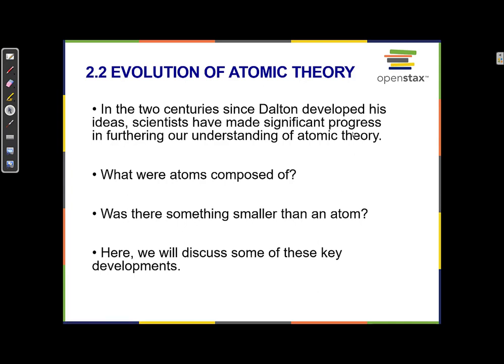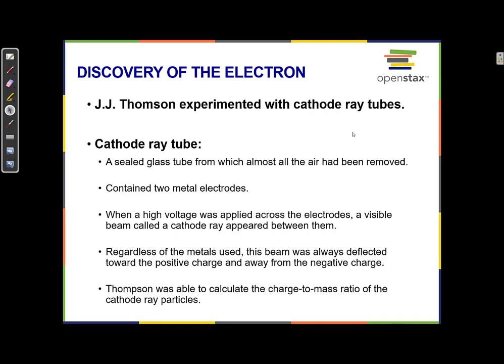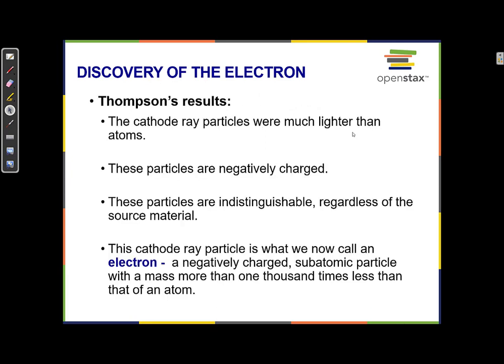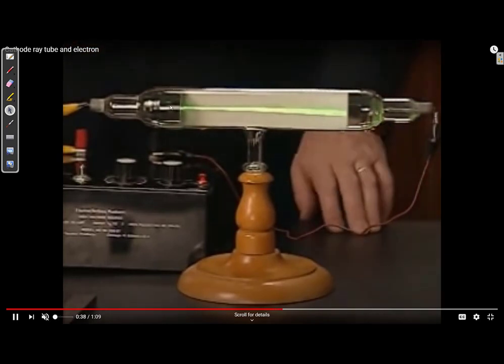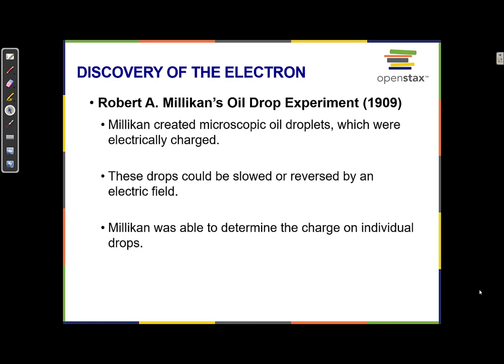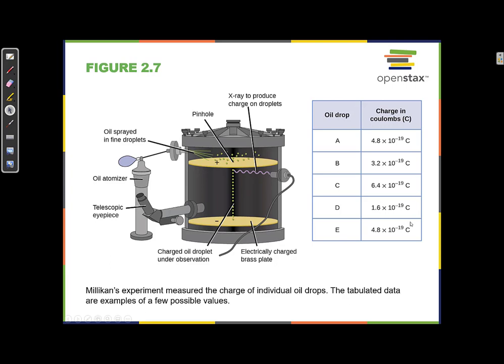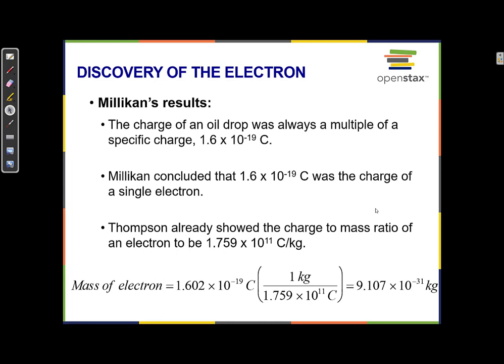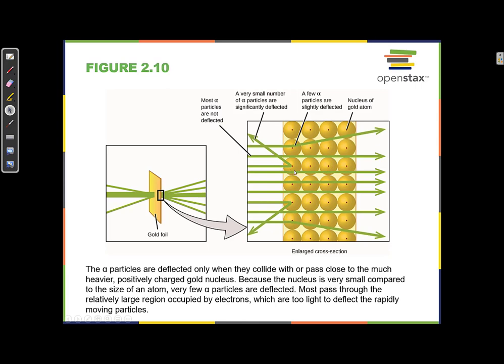2.2 Evolution of Atomic Theory